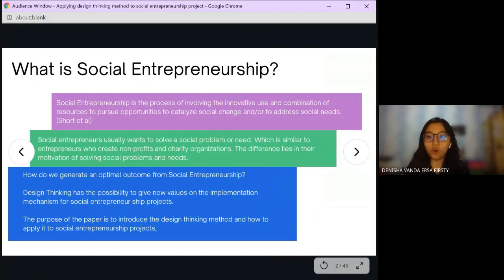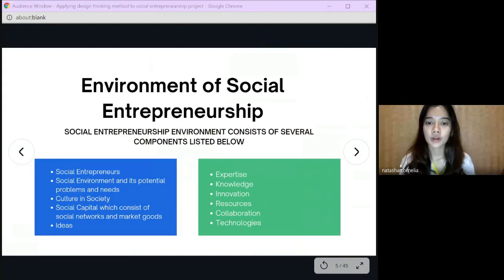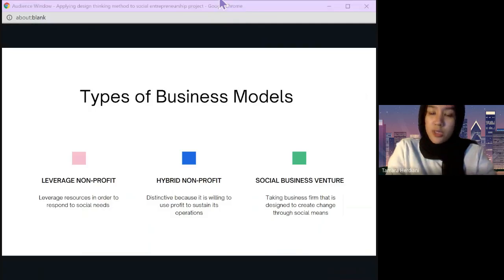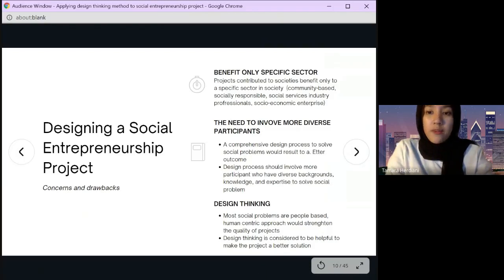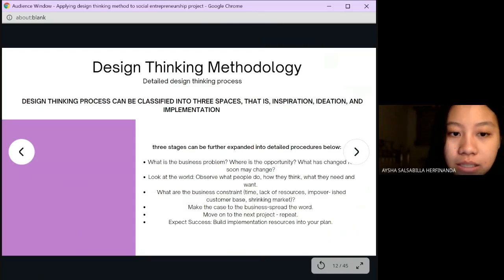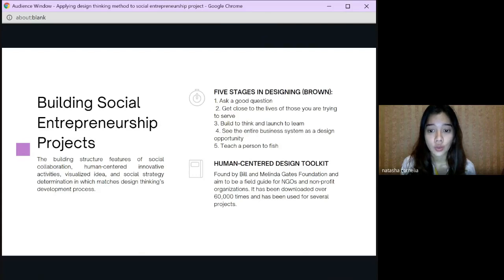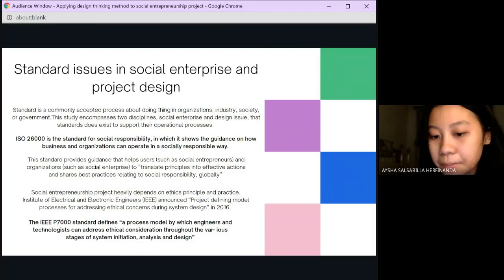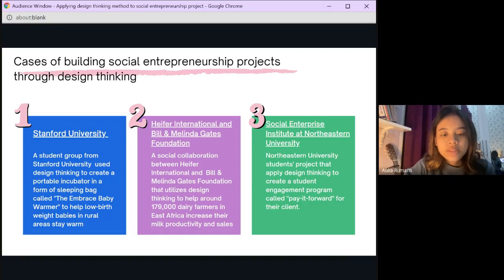Social Entrepreneurship and Design Thinking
Group 5 Inovasi Produk & Jasa